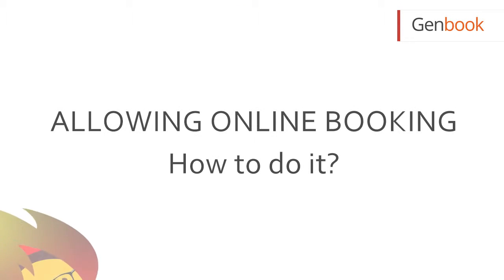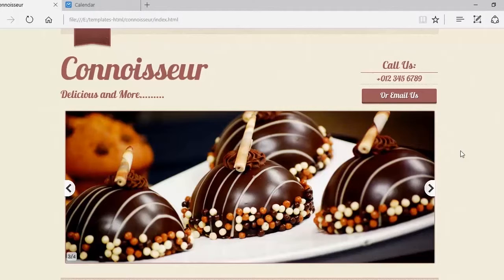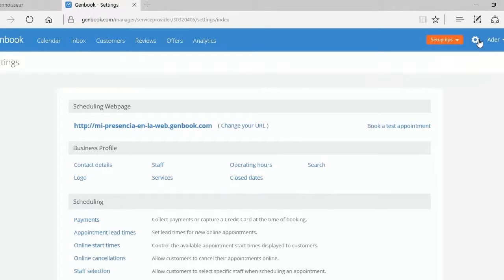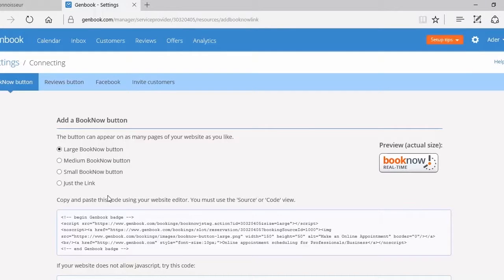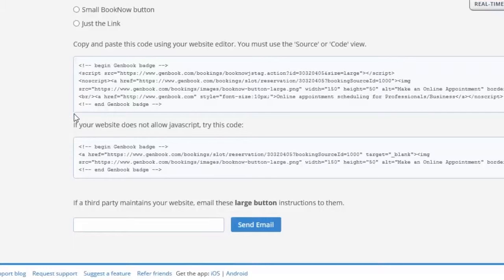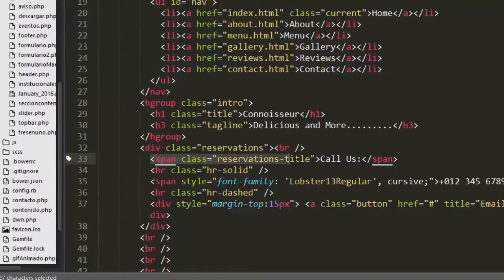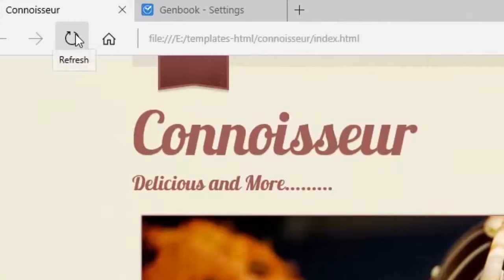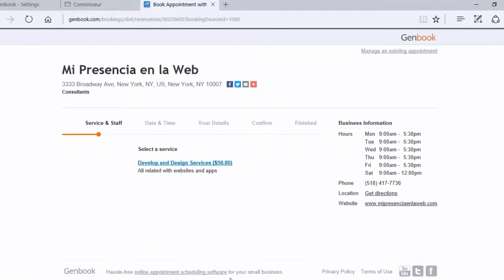Allowing ONLINE Booking - How to do it? | GENBOOK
In this video tutorial you will learn how to enable your clients to schedule their own appointment online using GenBook.